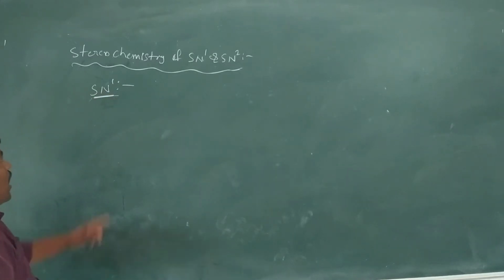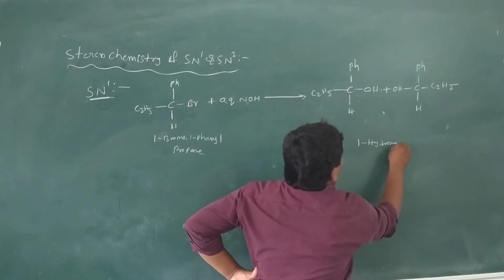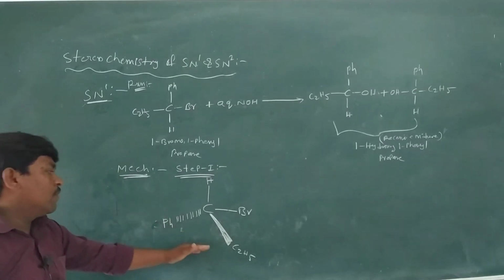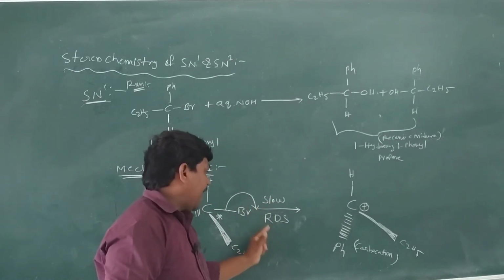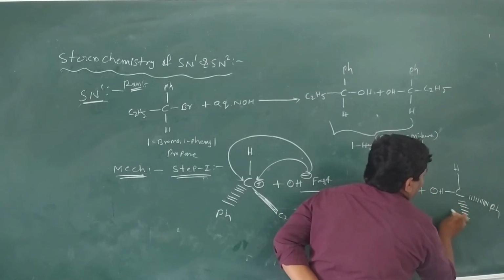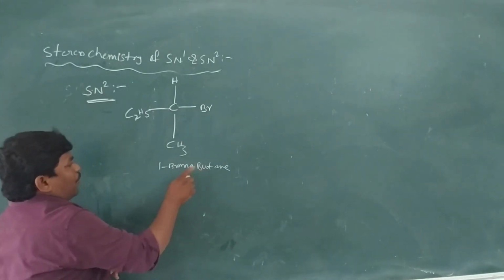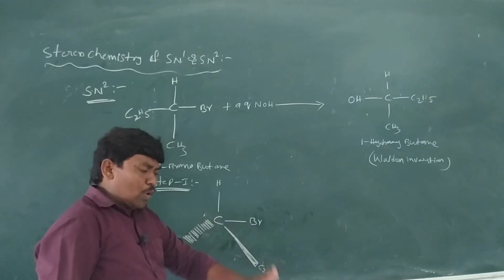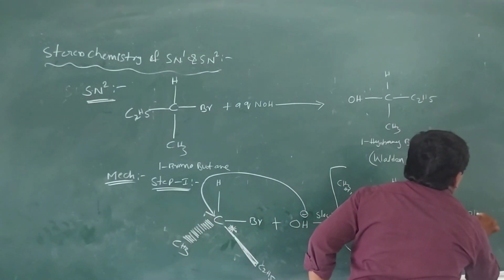CHEMISTRY 2nd SEM HALOGEN COMPOUNDS